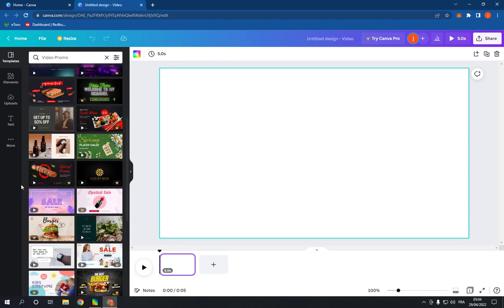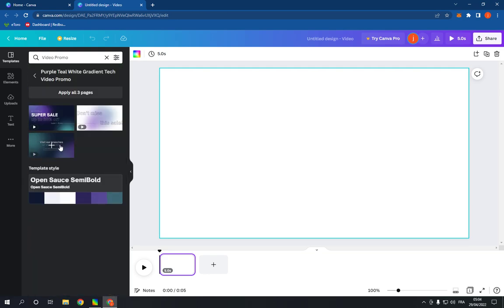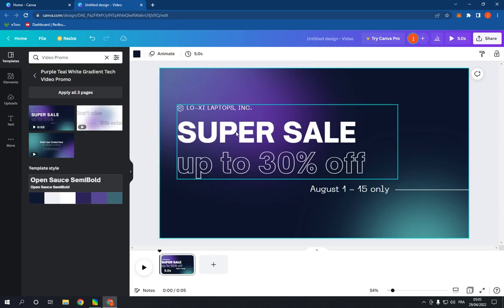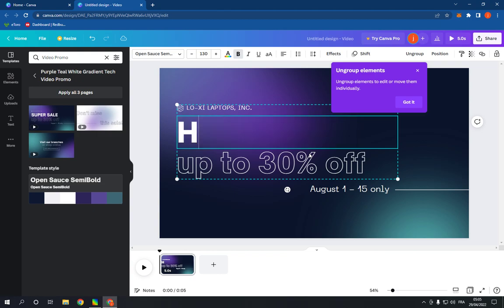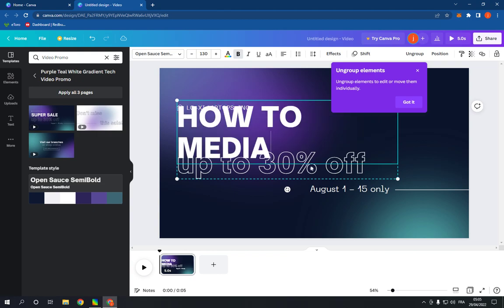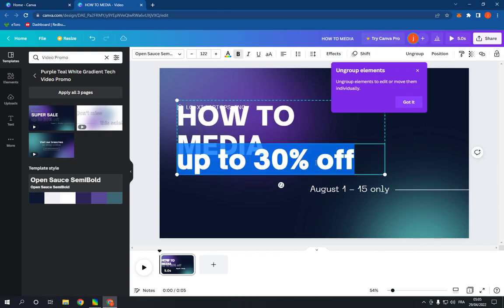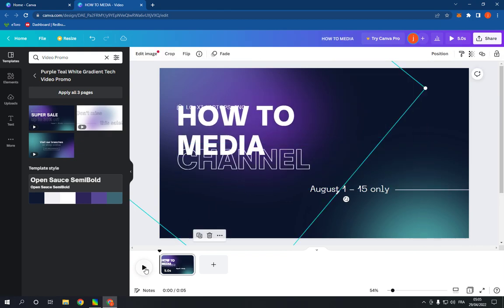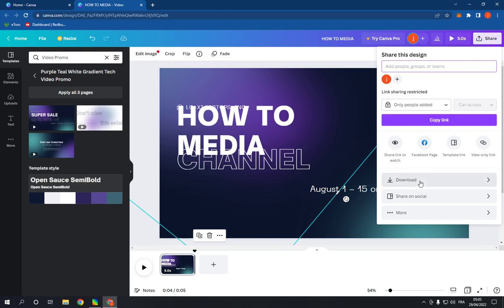How To Make And Create Video Promo on Canva PC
in this video we discuss :